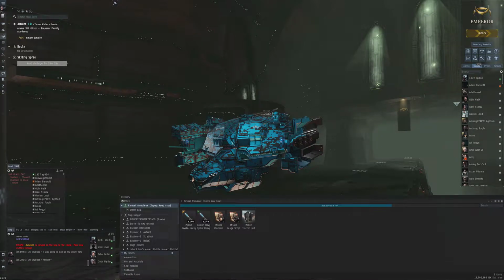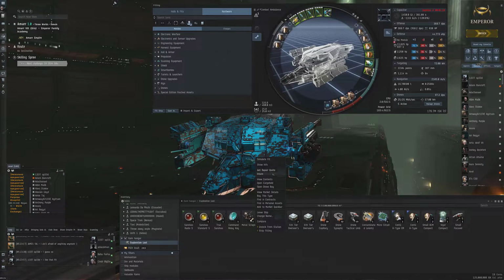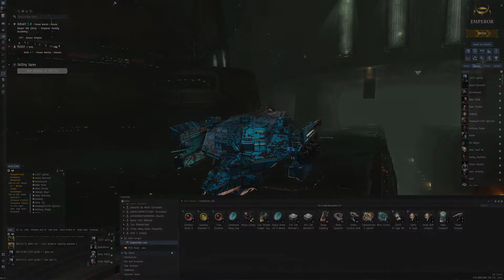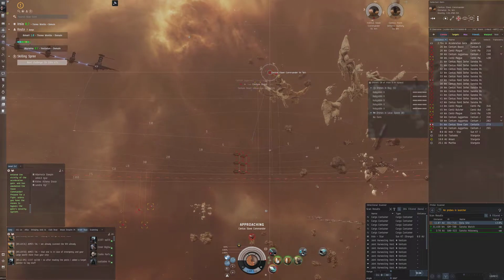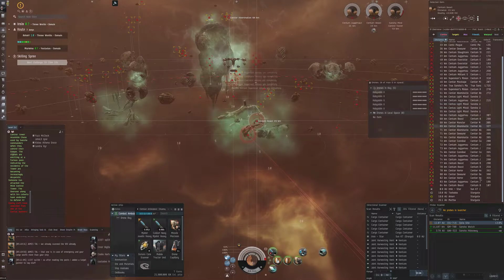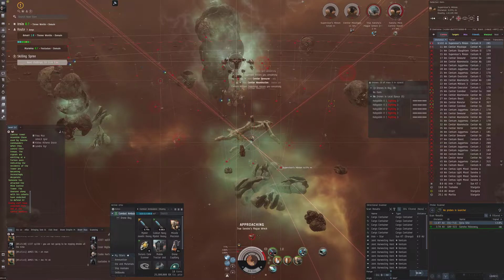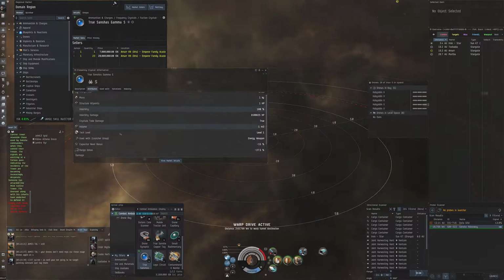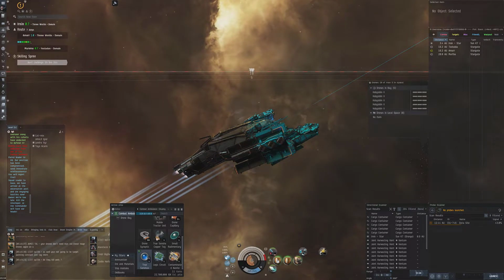Eve Online - Exploration Navy Osprey gets a Refit!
I have been doing quite a bit of wandering with my Navy Osprey. New Eden is a beautiful place!

I save some of my thumbnails on here if you want to download them!

In game Channel: "GG Lounge"

[Osprey Navy Issue, Combat Ambulance]

EM Shield Hardener II
Multispectrum Shield Hardener II
50MN Microwarpdrive II

Salvager II

Medium EM Shield Reinforcer II
Medium Thermal Shield Reinforcer II

Caldari Navy Mjolnir Heavy Assault Missile x8849
Mjolnir Javelin Heavy Assault Missile x5904